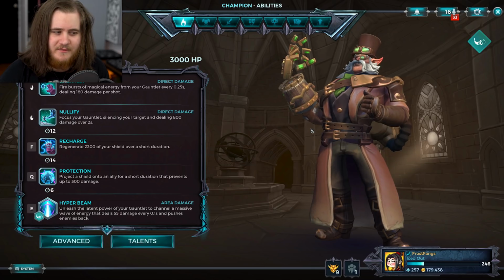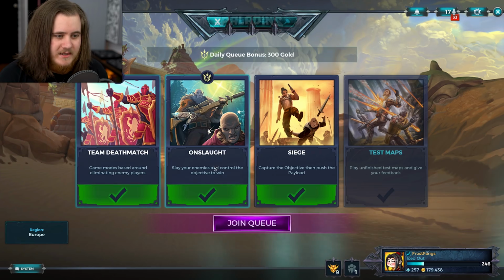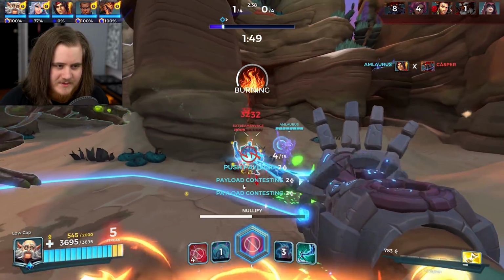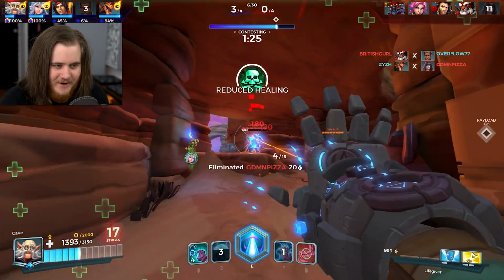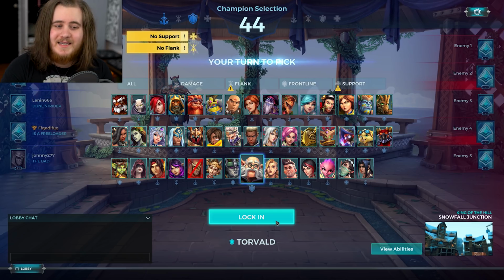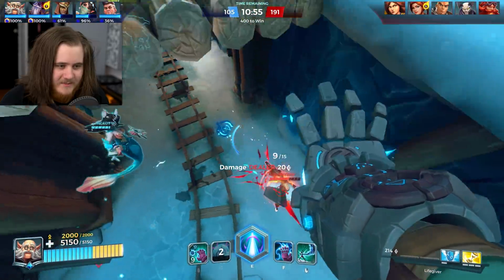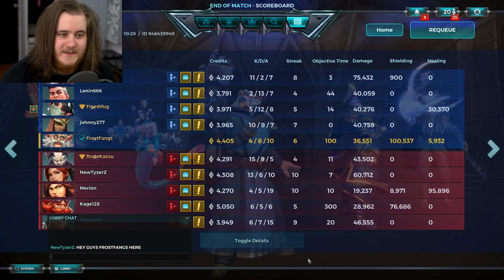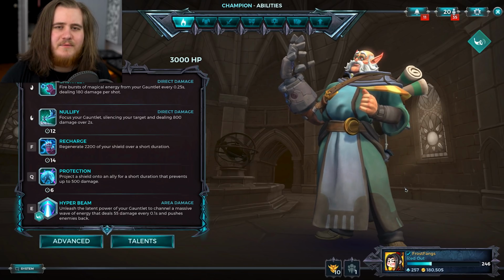TORVALD'S NEW SMALL SHIELD! | Paladins Gameplay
Paladins Torvald gameplay and build. Torvald got his Q cut in half, he's in a bit of weird spot right now.